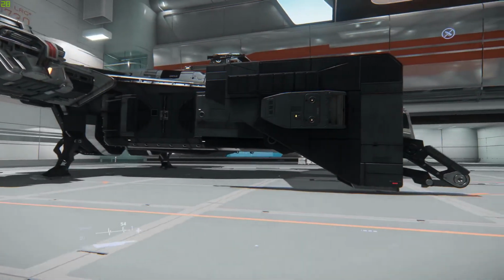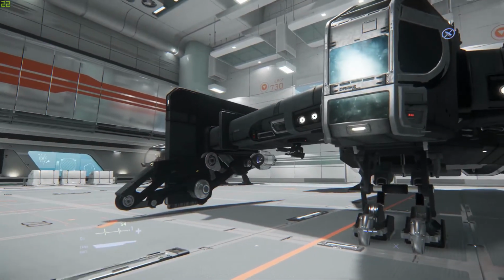Star Citizen PTU 3 0 The TWO MUST HAVE SHIPS imho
My second attempt to make a point. If you can buy the Prospector to give you mining in 3.1 ship is flyable in PTU 3.0 (no mining). After everything why haven't you bought the Cutlass Black? Also flyable in PTU 3.0. PLEASE DON'T GET ME WRONG I strongly urge people to buy a starter pack and get these in game and that is all good and well. ALL IS GOOD :)